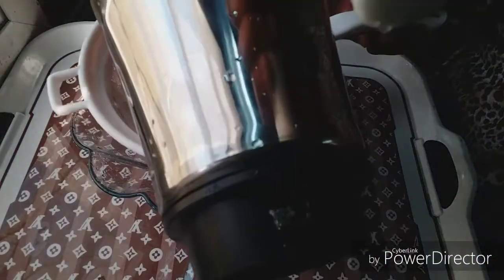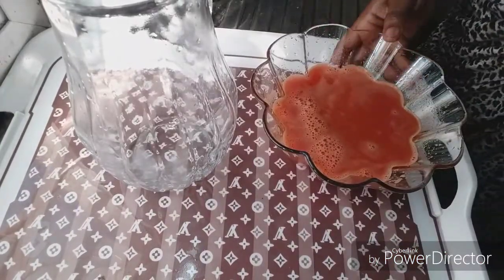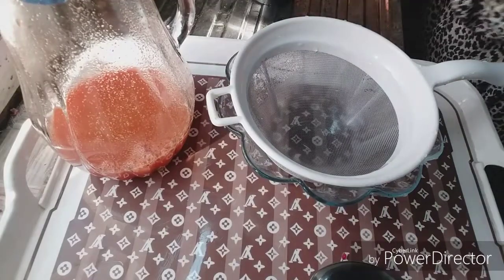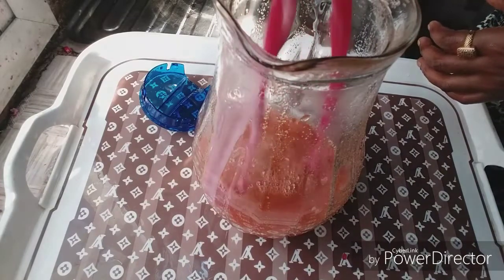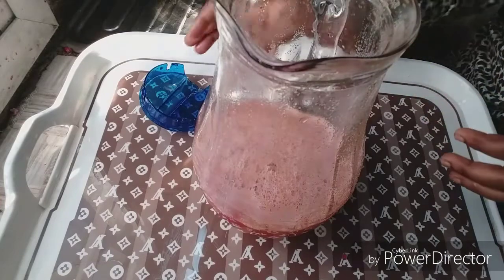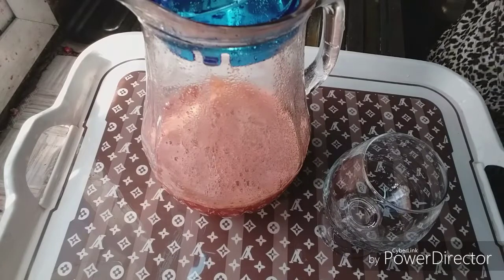HEALTH HOME MADE POMEGRANATE AND CARROT JUICE